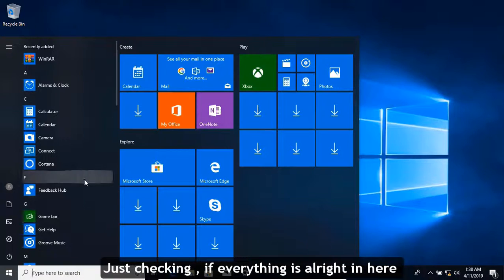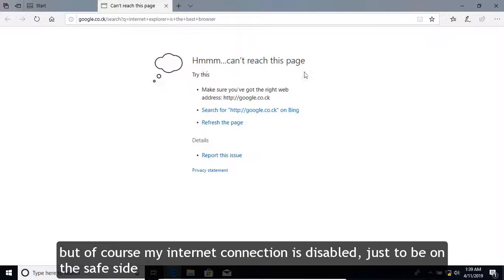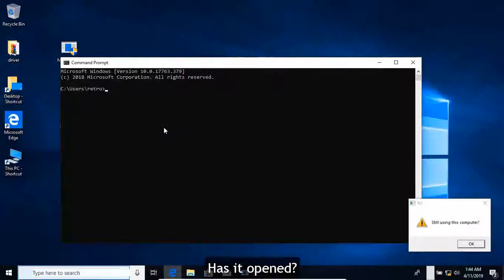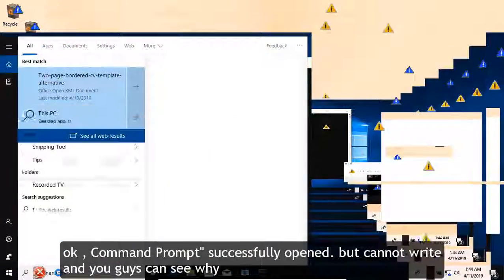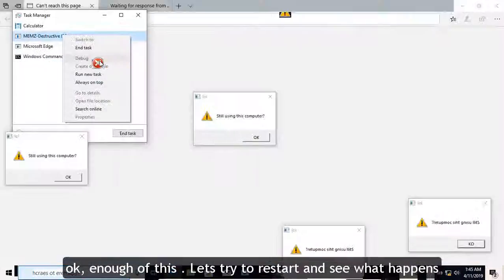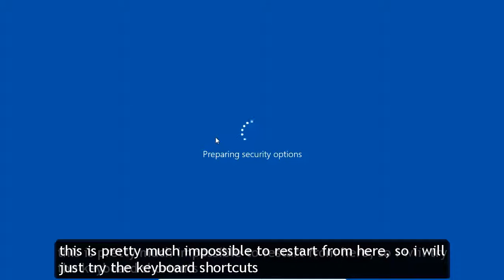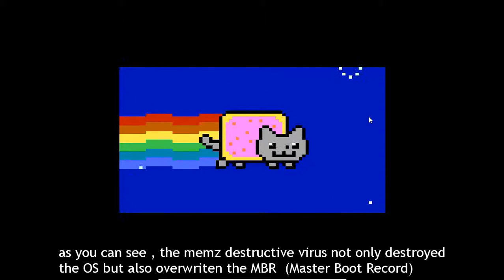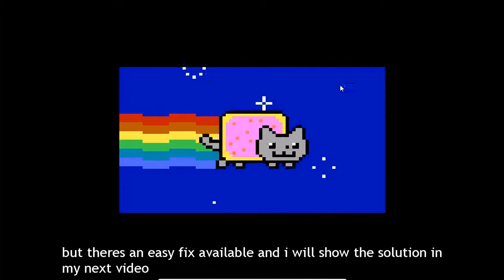What happens if a Trojan (Memz) Infects Windows10 | Computer Threat Demonstration EP-01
In this video i have demonstrated what happens if a trojan infects windows 10.

The trojan was made by Leurak For Danooct01's Viewer Made Malware Series.

This was made for testing purposes only and the creator never intended to harm anyone with it at all.

Memz virus has two different versions, one is Memz clean and one is Memz destructive. Memz cleans payload can be controlled but memz destructive's payload works automatically. It has the power to overwrite MBR (master boot record).
Viewer's are strictly advised not to execute/run/install this virus without proper knowledge.
Running a live virus/malware without proper knowledge is not a credit , its a stupidity.
So stay safe.
(PS: Please don't ask for malware samples)

Computer Threat Demonstration Series

WannaCry Ransomware -The Cryptoworm That Knows No Mercy | Virus Demonstration EP 02

                Virus Vs Antivirus Series

               PC EXPERIMENT SERIES

What Happens If You Delete System32 in  Windows 10 ? PC EXPERIMENT EP - 01 :